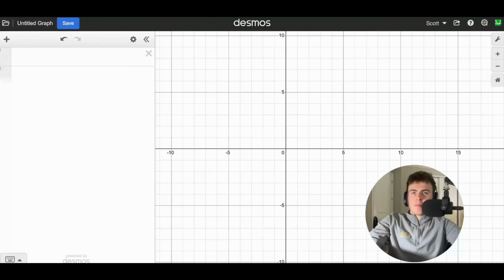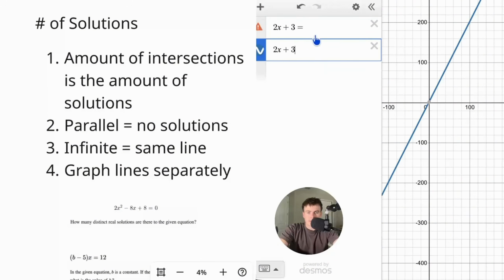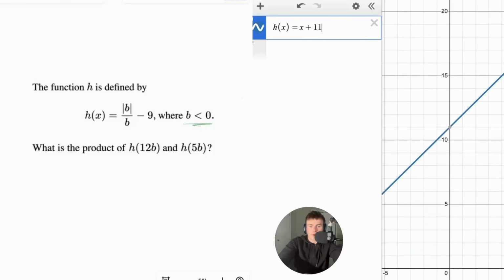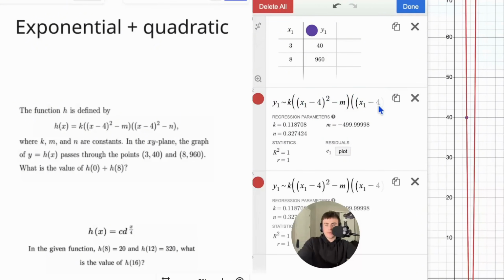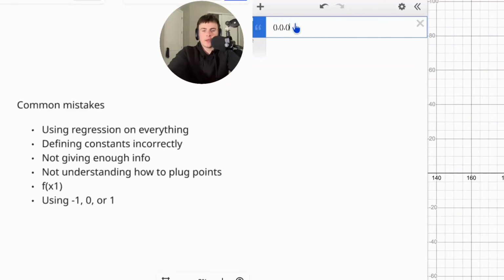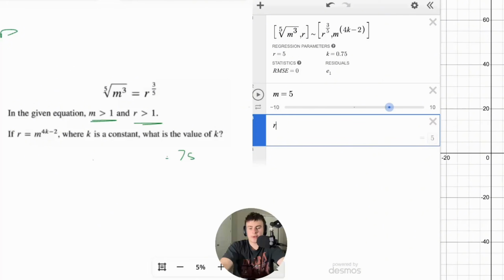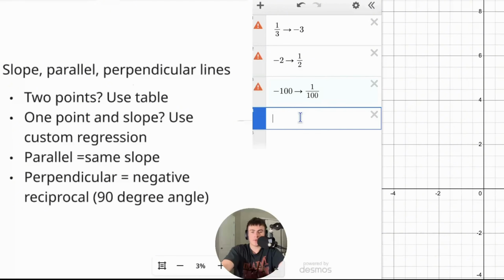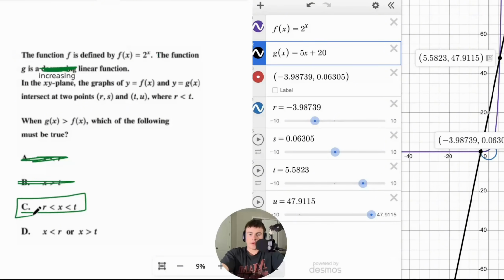The Only SAT Desmos Guide You’ll Ever Need (2026)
This is the complete SAT Desmos guide for 2026.

In this 2.5-hour course, I break down everything you need to know about using Desmos on the Digital SAT—from the fundamentals to advanced strategies that can save you minutes and turn difficult SAT Math questions into easy ones.

I cover the Desmos techniques I use to solve SAT Math questions faster, including equations, systems, regressions, sliders, intersections, functions, and some of the most powerful shortcuts you can use on test day.

Whether you're just starting SAT prep or you're already scoring 700+ in Math and trying to reach an 800, this guide is designed to teach you how to actually master Desmos—not just memorize a handful of tricks.

Use the timestamps below to jump between sections, or watch the entire guide from beginning to end for the full course.

I post SAT Math, Reading & Writing, Desmos strategies, practice questions, and complete SAT prep guides to help you improve your score.

0:00 Desmos Intro
11:43 One-variable equations
17:46 Systems of equations
21:04 Amount of solutions
30:28 Equivalent expressions
41:03 Functions
45:34 Inequalities
51:40 Circles
1:00:30 Regression 1
1:31:19 Regression 2
1:58:06 Expression of terms
2:02:24 Factoring
2:10:07 Slope, parallel, perpendicular lines
2:19:42 Equation display
2:27:08 Desmos logic
2:36:10 The next step